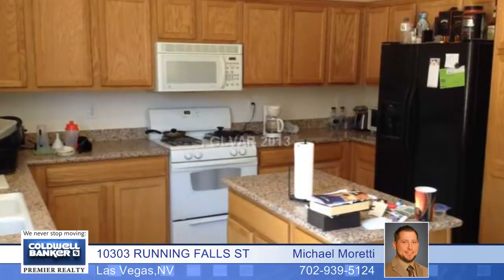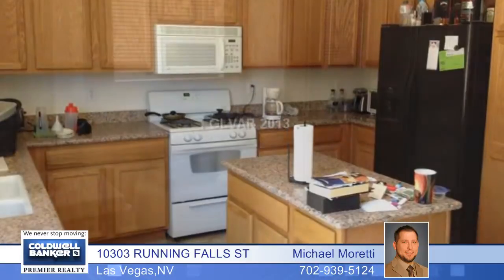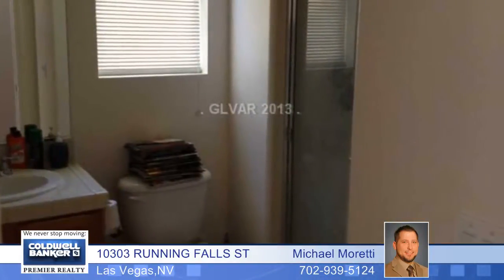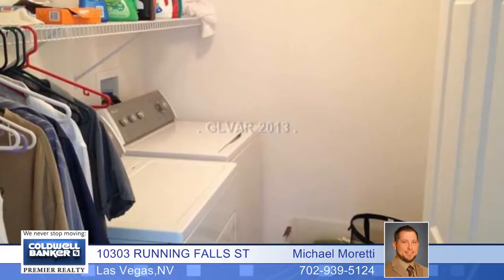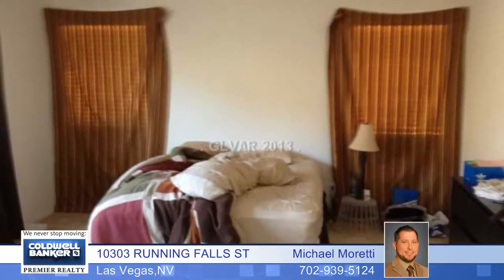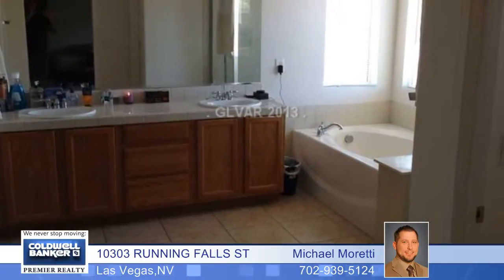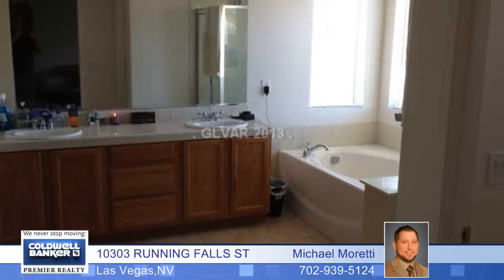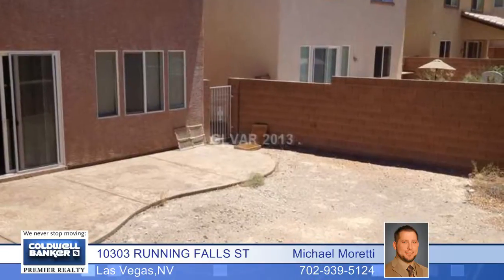10303 RUNNING FALLS ST - Las Vegas, NV